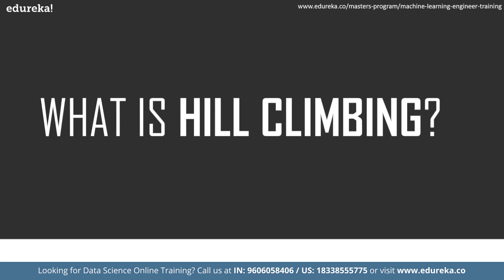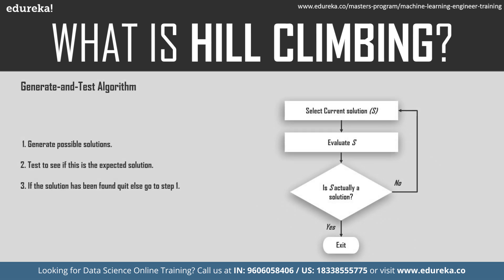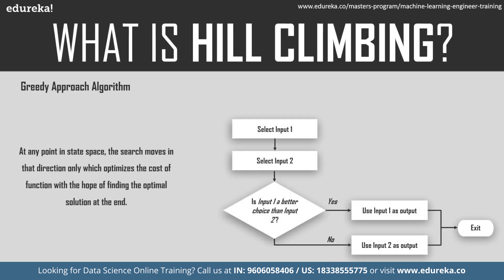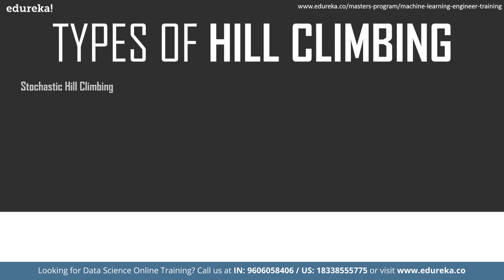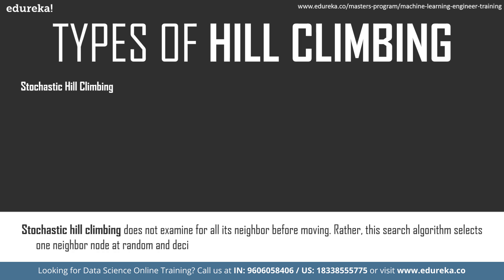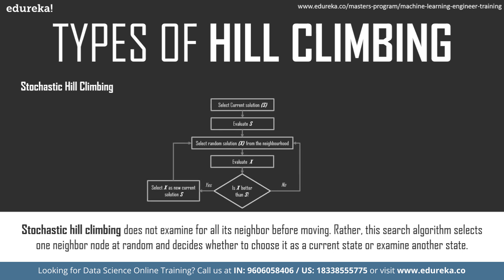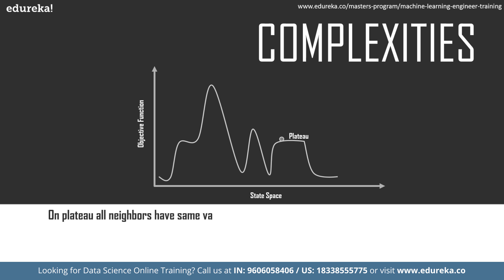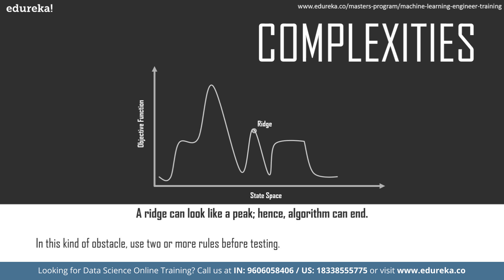Hill Climbing Algorithm | Hill Climbing in Artificial Intelligence | Data Science Tutorial | Edureka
🔥 Post Graduate Diploma in Artificial Intelligence by E&ICT Academy
Hill Climbing is an Algorithm is one that will find you the best possible solution to your problem in the most reasonable period of time! This tutorial is a complete breakdown of the algorithm also implemented in Python using a Jupyter Notebook. Following are the topics ;

01:38 What is HIll Climbing?
06:47Types of Hill Climbing
10:35 Example of HIll Climbing in Python
14:56 Complexities
16:26 Applications

𝐄𝐝𝐮𝐫𝐞𝐤𝐚 𝐏𝐲𝐭𝐡𝐨𝐧 𝐓𝐫𝐚𝐢𝐧𝐢𝐧𝐠𝐬

𝐄𝐝𝐮𝐫𝐞𝐤𝐚 𝐌𝐚𝐬𝐭𝐞𝐫𝐬 𝐏𝐫𝐨𝐠𝐫𝐚𝐦

🌕Post Graduate Diploma in Artificial Intelligence Course offered by E&ICT Academy

The Master's Program Covers Topics LIke:
Python Programming
PySpark
HDFS
Spark SQL
Machine Learning Techniques and Artificial Intelligence Types
Tokenization
Named Entity Recognition
Lemmatization
Supervised Algorithms
Unsupervised Algorithms
Tensor Flow
Deep learning
Keras
Neural Networks
Bayesian and Markov’s Models
Inference
Decision Making
Bandit Algorithms
Bellman Equation

Prerequisites

There are no prerequisites for enrolment to the Masters Program. However, as a goodwill gesture, Edureka offers a complimentary self-paced course in your LMS on SQL Essentials to brush up on your SQL Skills. This program is designed and developed for aspirant planning to build a career in Machine Learning or an experienced professional working in the IT industry.